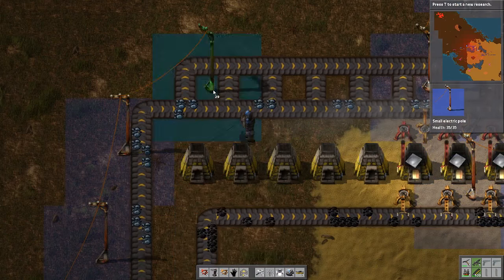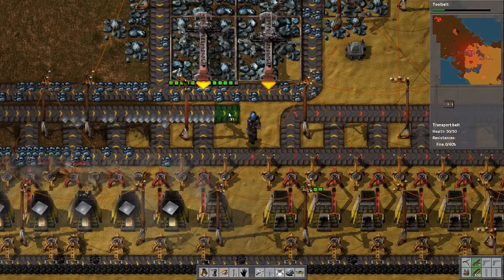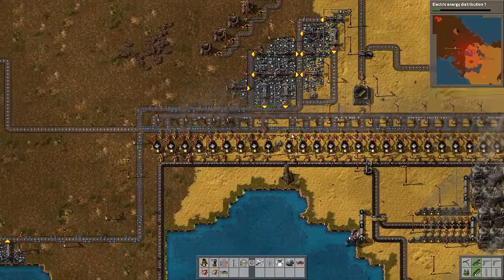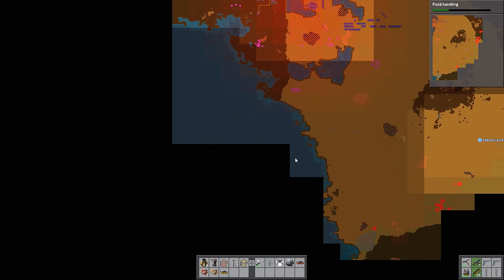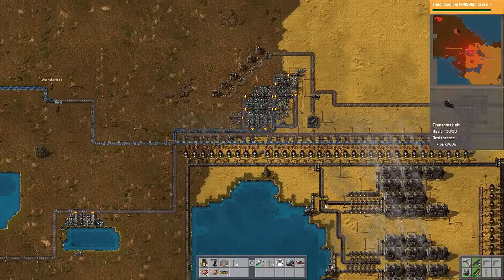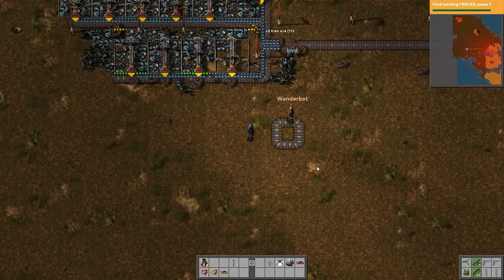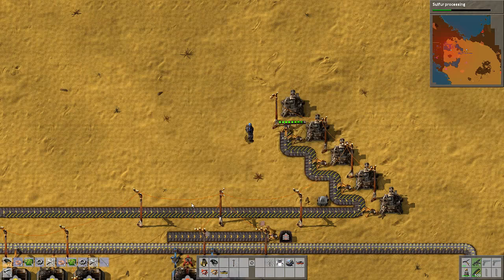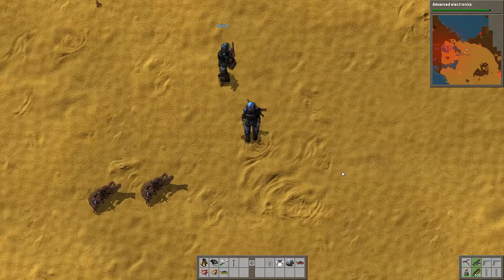Let's Play Factorio: Co-op Part 6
What people say about Factorio

No other game in the history of gaming handles the logistics side of management simulator so perfectly. - Reddit

I see conveyor belts when I close my eyes. I may have been binging Factorio lately. - Notch, Mojang

Factorio is a super duper awesome game where we use conveyor belts to shoot aliens. - Zisteau, Youtube